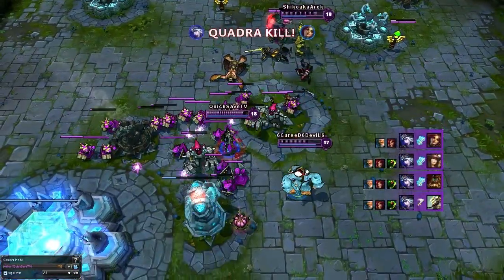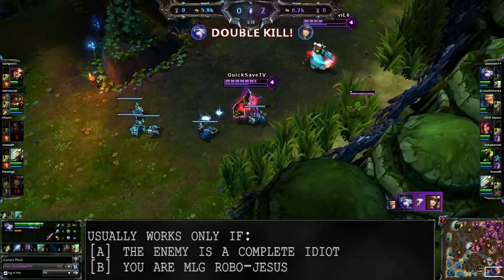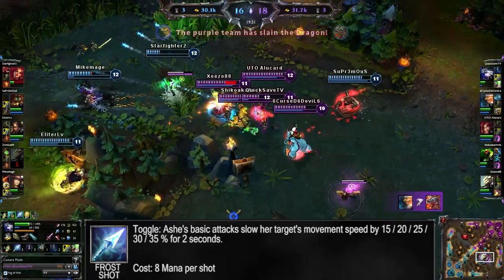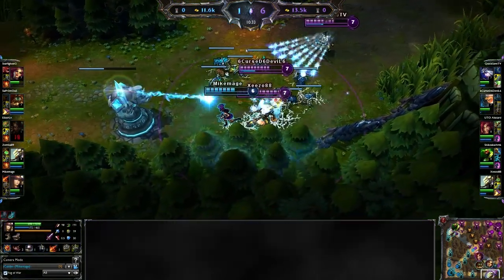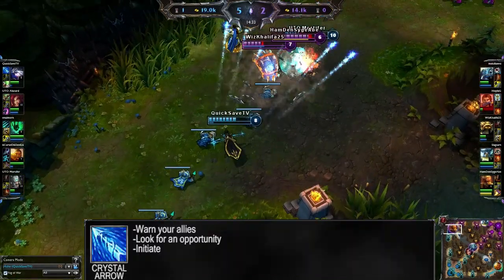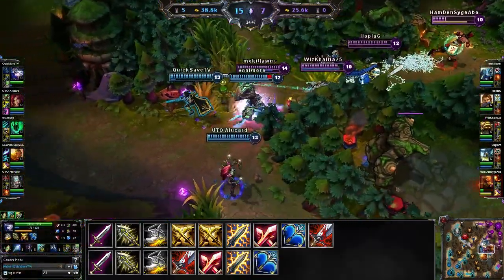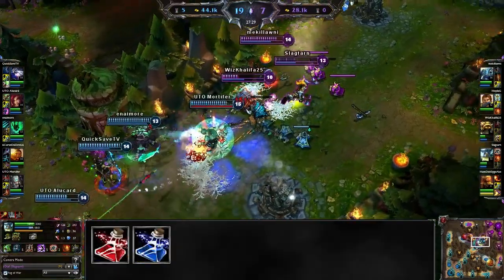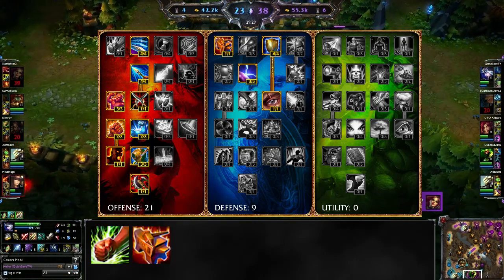Ashe Guide [S3] League of Legends (The Frost Archer)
All changes of Season 3 are considered and analyzed!

Thank You SO much for every Like/Favorite!

In this video I will teach you all the basics of how to play Ashe. Common strategies for Ashe, two builds to consider, detailed explanation of her abilities, suggestions and tips on how to use Crystal Arrow, how to participate in a team fight and how to win them games. Worry not, in the next 7 minutes you are going to see the recipe on how to advance from Plastic to Silver.

Technical crap:

Leveling: W-Q-E or cheesy E-W-Q. In a serious match do NOT take E-W-Q. It is a gimmick, it does not work, it makes you weaker. If you are actually pulling it off means that the enemy is an idiot or that you're from Gold and the opposition is not even Plastic. Taking Volley will allow you to clear waves easier, return harass at the enemy and Frost Shot actually combines with it very well. Frost shot itself is like a Frozen Mallet built-in Ashe, so use it well. As for Hawkshot, use it to scout objectives and to prepare for potential ganks.

Spells: Take spells that help you survive to late game or spells that will allow you to help team late game. Consider Flash as a necessity and then try to add in Ghost for aggression; Cleanse or Barrier. Heal is a great choice for late game, but offsets your early game even more (you are late game carry and an easy pick for enemy Ezreal). Taking Ignite is unwise as it is generally good for very aggressive early game champions.

Masteries: 21/9/0. Take nearly everything on the left side of Offense and the health on the Defensive. Having this scaling health will give you about 230HP at 18th level, which is a soft version of a health item (which is awesome, considering that you will only build offensive stats of your character). Of course, depending on your Summoner Spells you may want to reconsider some choices or adjust the structure.

Runes: Yellow - Flat Armor; Blue - Scaling Magic Resist. Now, with red and quints you can experiment quite a bit. Try combinations of Life Steal and AD; Attack Speed and AD and Armor Penetration with Attack Damage. Depending on your play style you may find them more or less beneficial

Items: Doran's Blade/Long Sword + 2 Pots/Boots of Speed + 3 Pots - Infinity Edge - Berserker Greaves - Zeal - Zeal - Statikk Shiv - Phantom Dancer - Last Whisper - Bloodthirster. The other idea is to try to get as much damage as possible early game, while forgoing criticals (might not be the smartest idea): Doran's Blade/Long Sword + 2 Pots/Boot of Speed + 3 Pots - Infinity Edge - Berserker's Greaves - Bloodthrister - Phantom Dancer - Statikk Shiv - Last Whisper